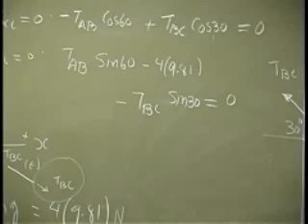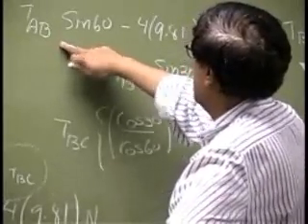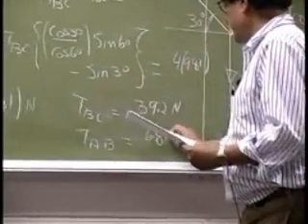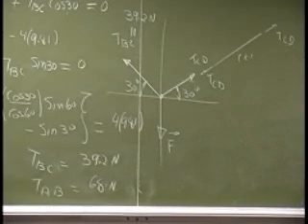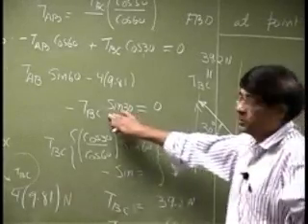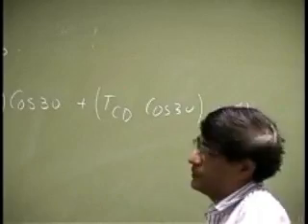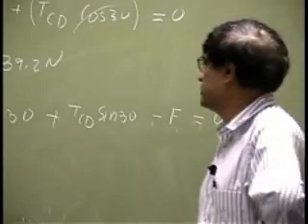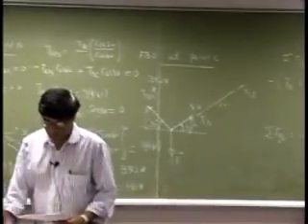Lecture-Two Dimensional Static Equilibrium of a Particle Example 1 part II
Two Dimensional Static Equilibrium example of a particle part II